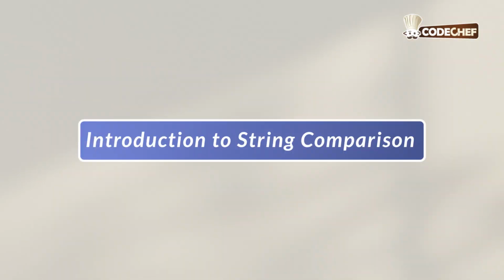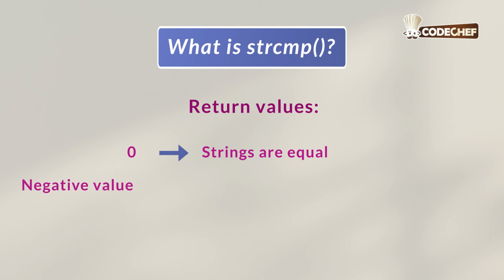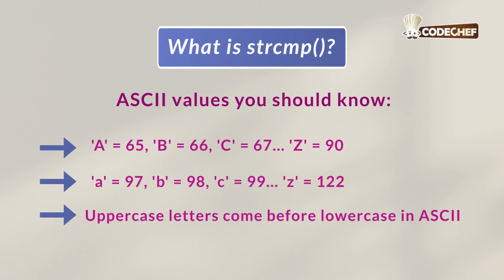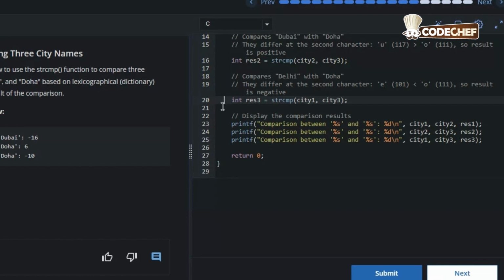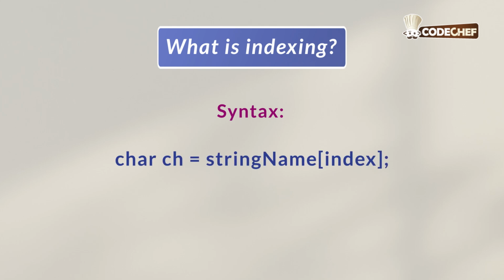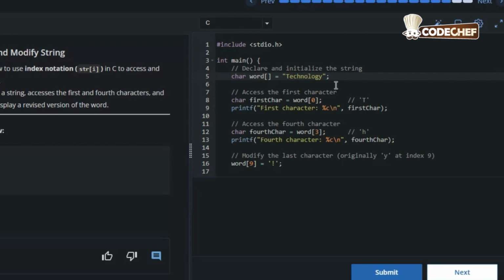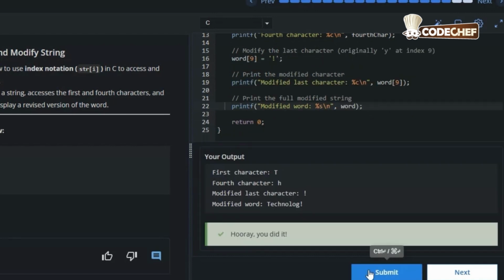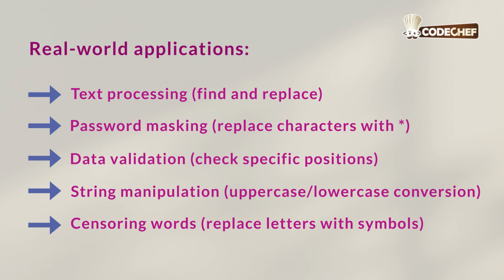String Basics in C (Part 2) | Learn C | CodeChef Learn Series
In the second part of Strings in C, we cover:
🔹 Taking string input from users
🔹 Using scanf() and gets() properly
🔹 Handling spaces during input